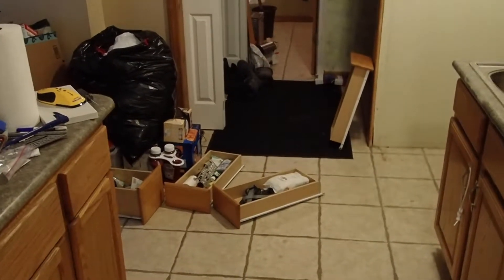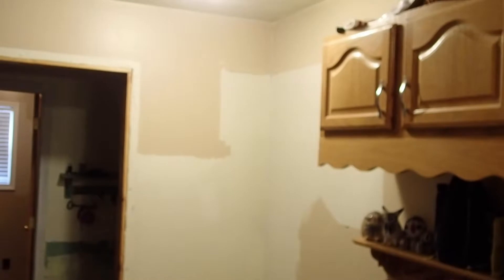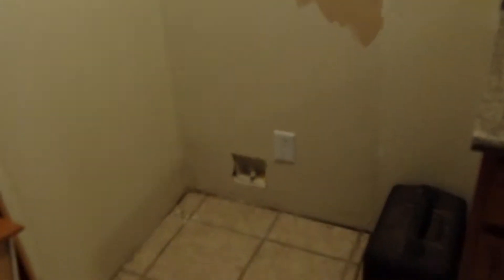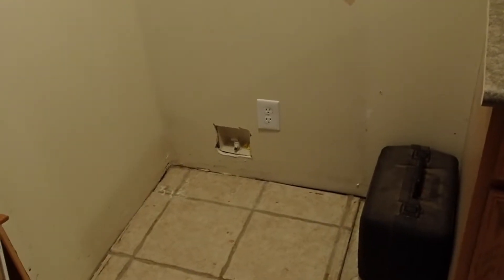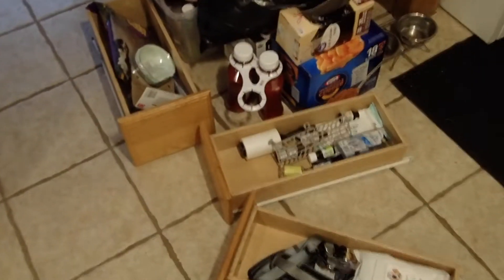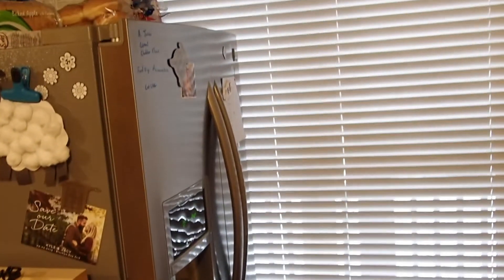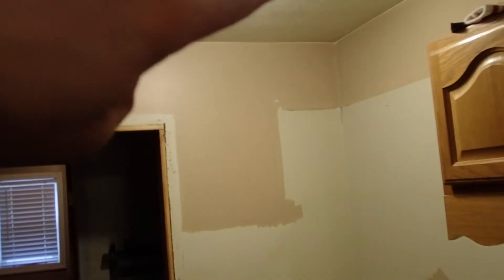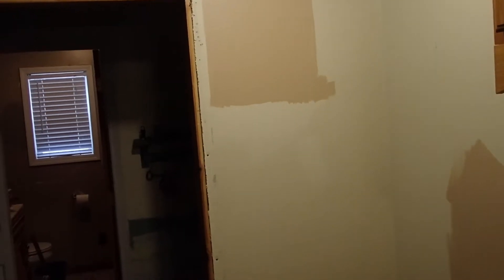Kitchen Renovations - Part 1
We have started our kitchen renovations on the homestead. We have come across a lot of unexpected finds. This is part 1 of the series, tearing up the existing tile in the kitchen. It is good solid work, but someone has to do it!